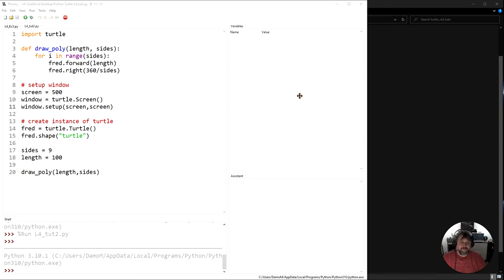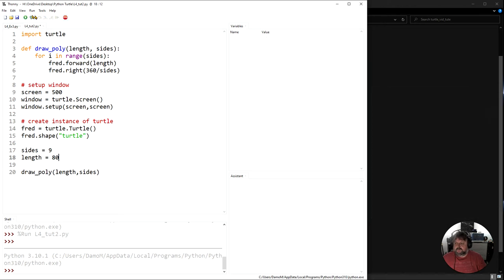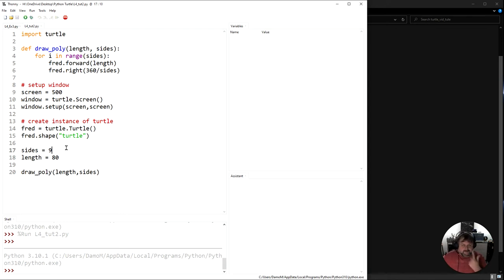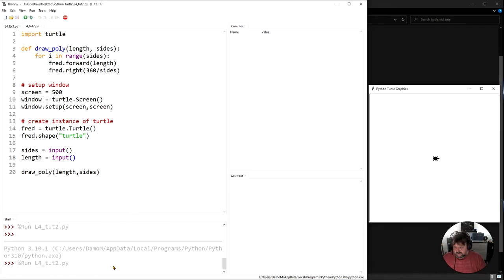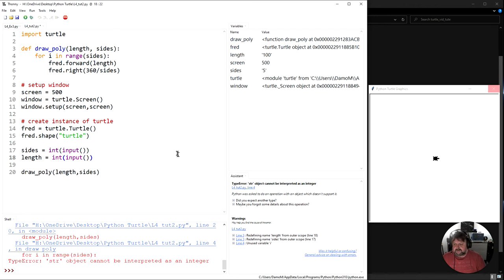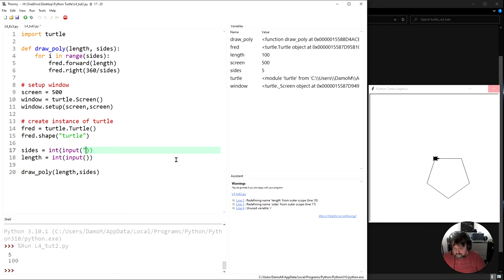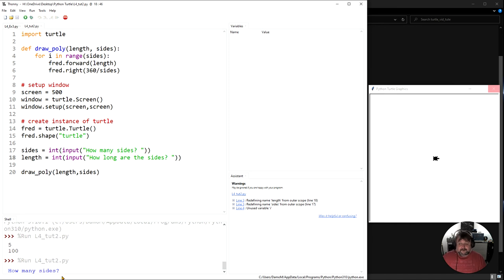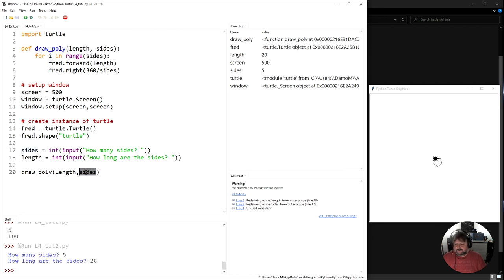Python Turtle Lesson 4 Part 2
This is the ninth video of the A Turtle Introduction to Python tutorial series.